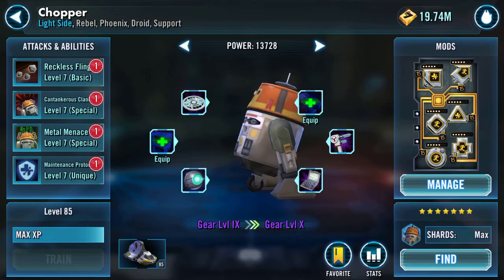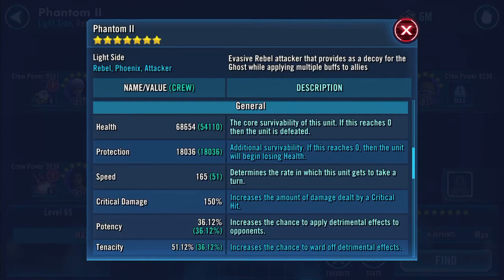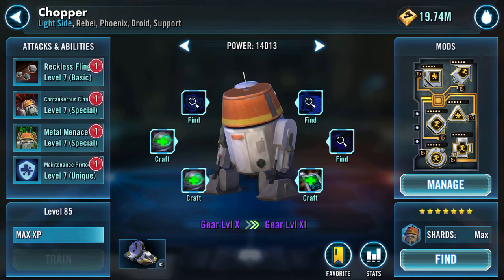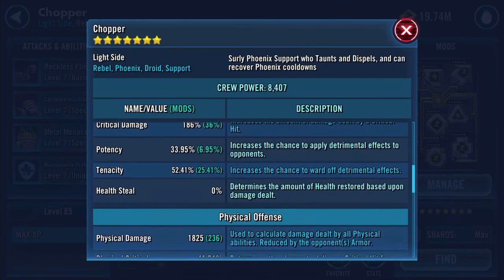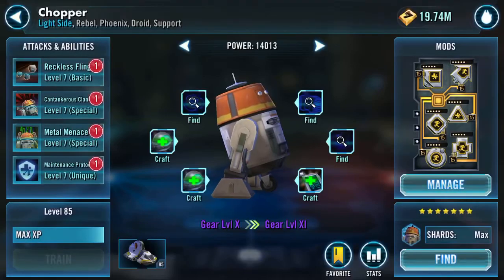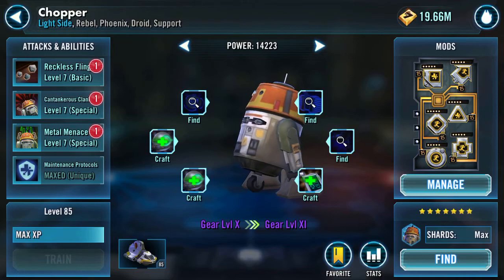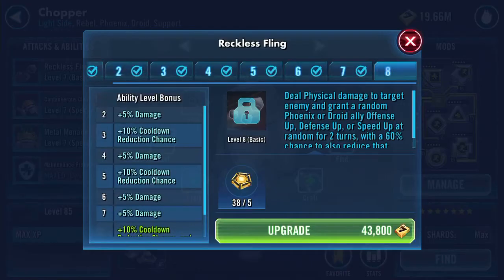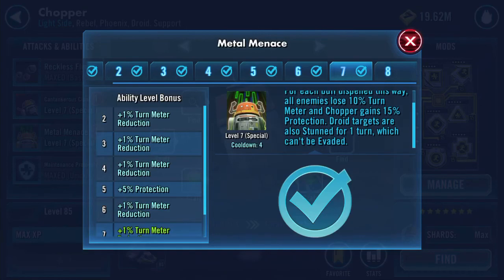Gearing up Chopper from IX to X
Also 2 omega on basic and special